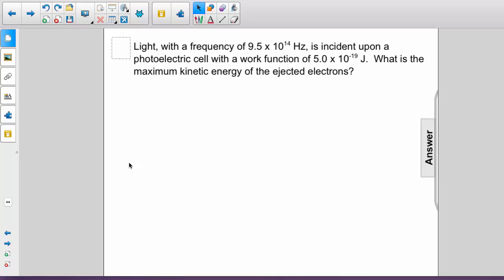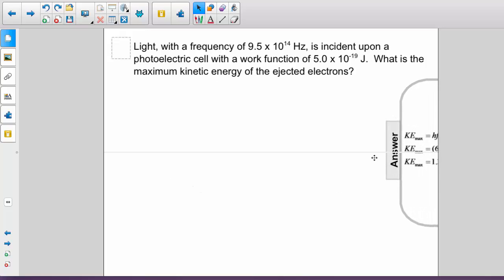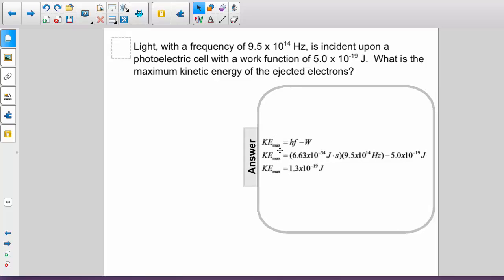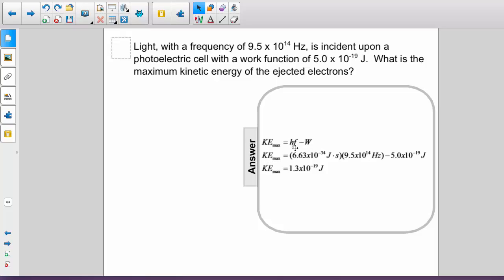AP 2 Quantum Physics Question 39